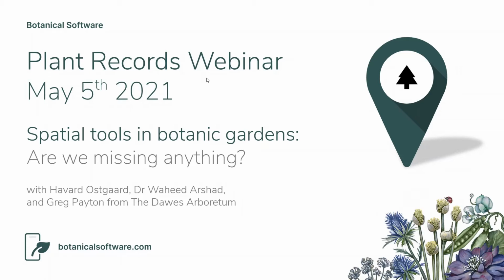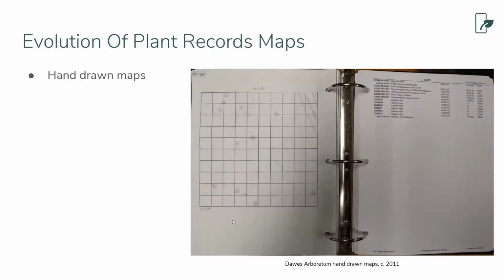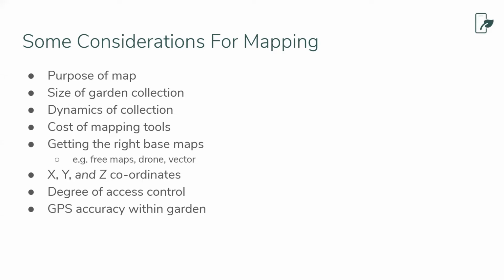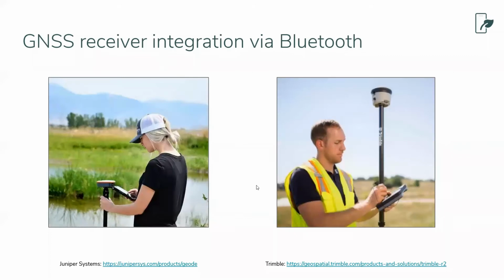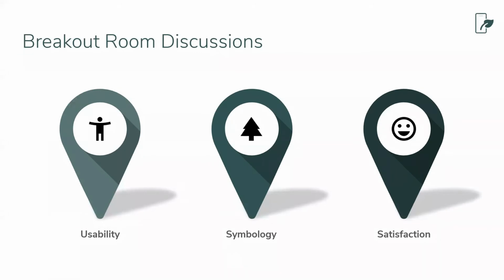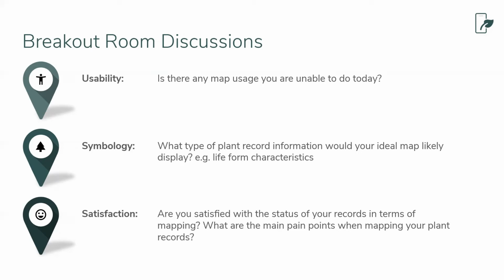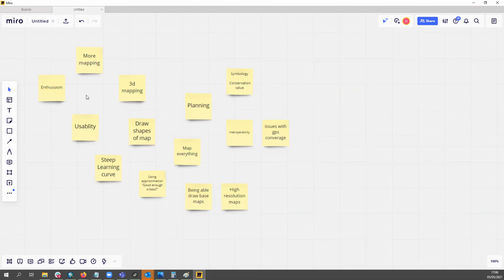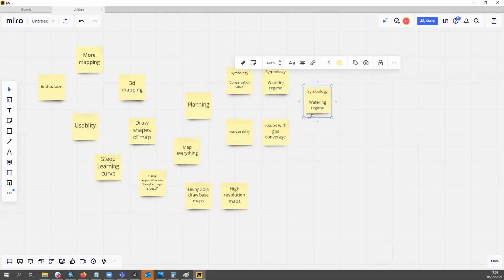Spatial tools in botanic gardens: Are we missing anything?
This is our third event in a new serie of Plant Records Webinars. This event was hosted by Havard Ostgaard and Dr Waheed Arshad from Botanical Software and Greg Payton from Dawes Arboretum.

Poll result
How do you use your map?
Sharing collection locations with staff 88.46%
Sharing collection locations with visitors 50.00%
For research purposes 19.23%
Collection analysis (tracking changes over time) 50.00%